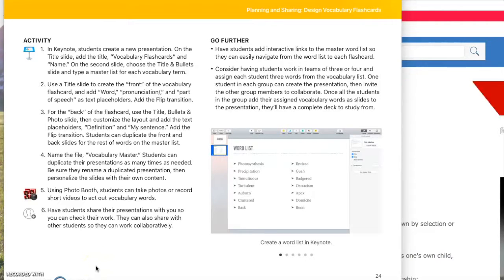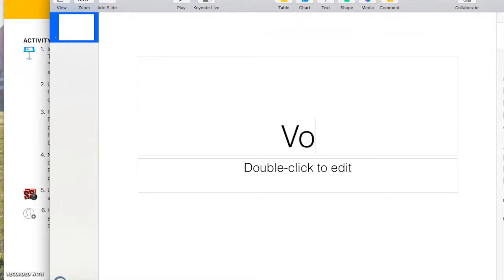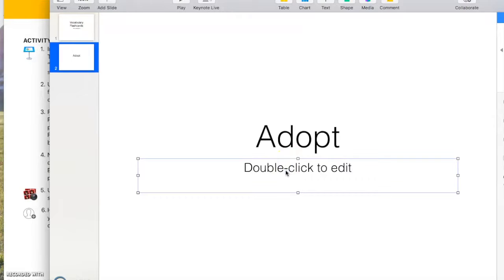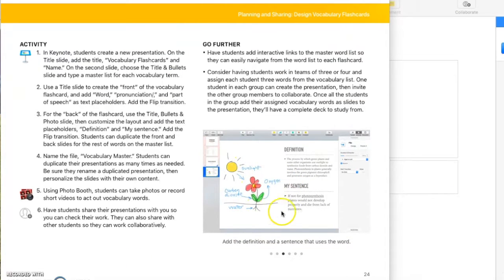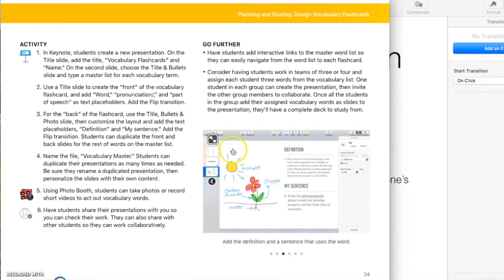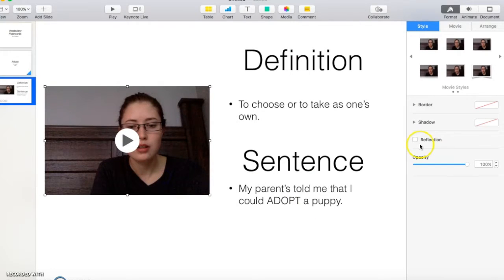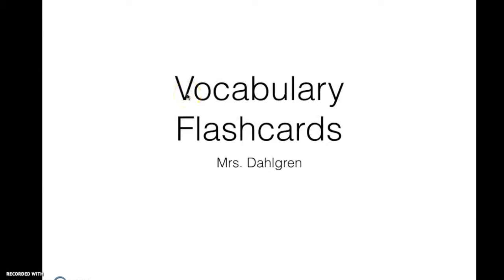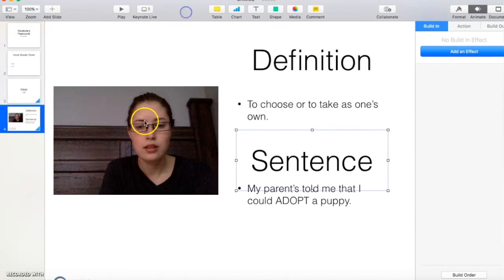Becoming and Apple Teacher